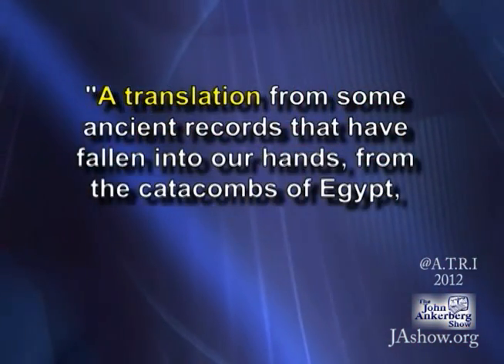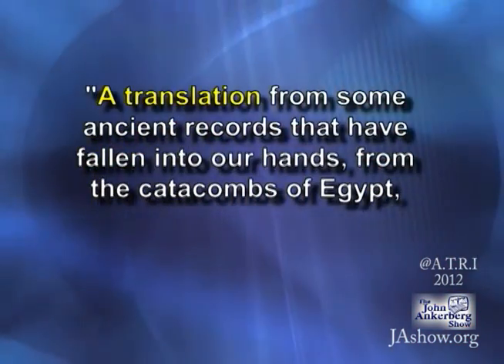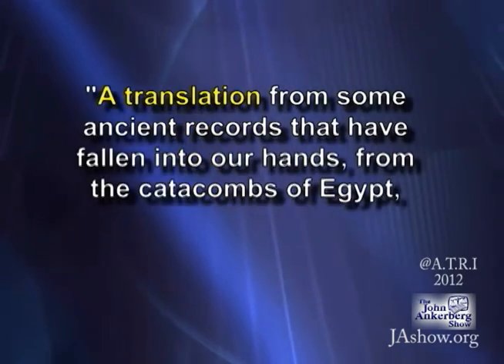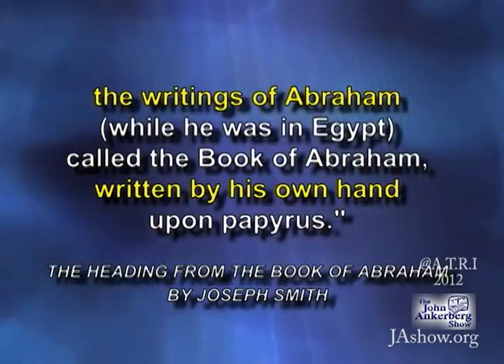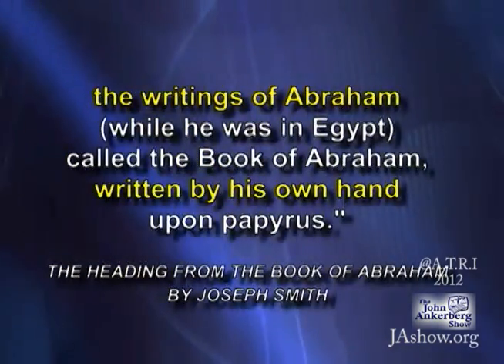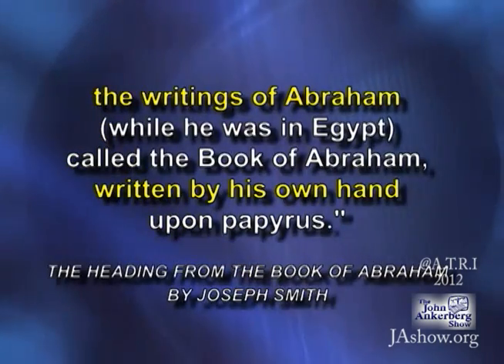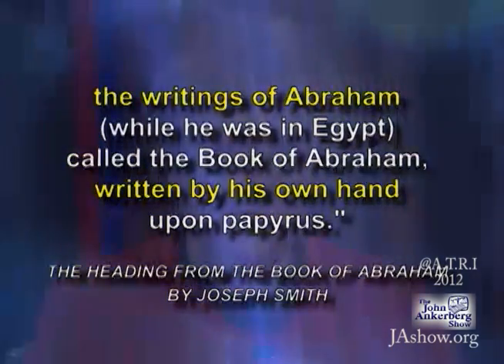What have scholars discovered about the Mormon sacred writings called the Book of Abraham?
From our series entitled, "Questions Every Mormon Should Ask.":